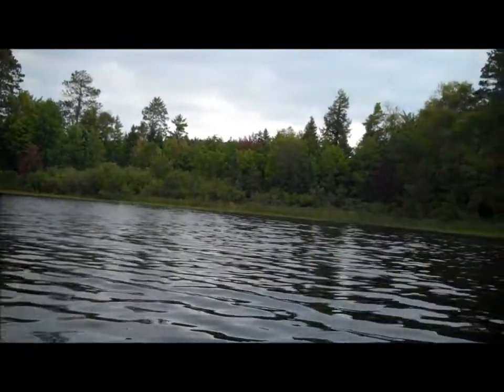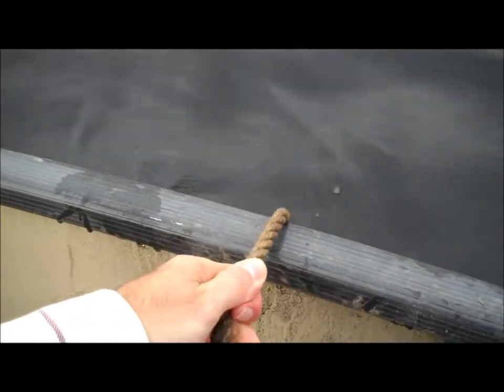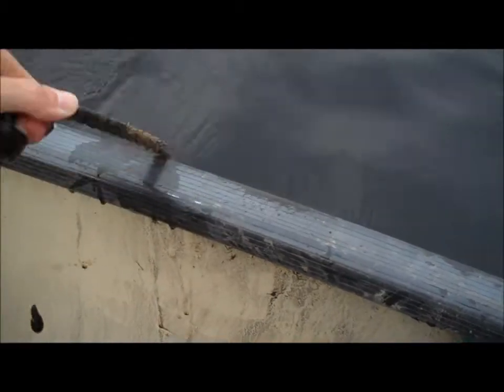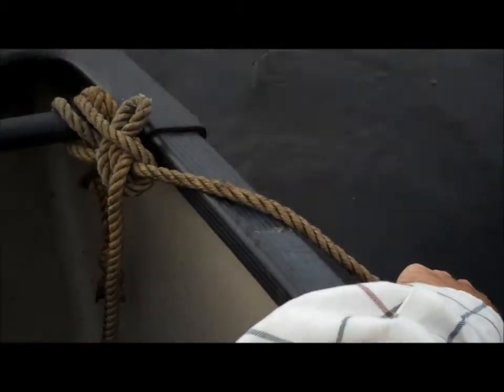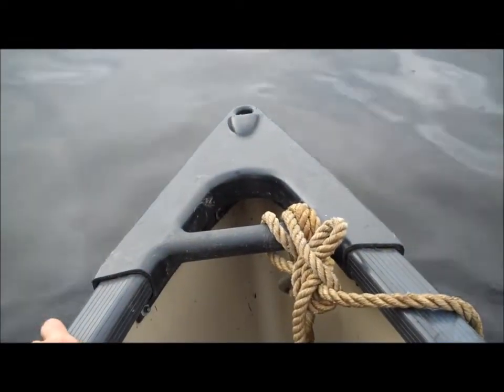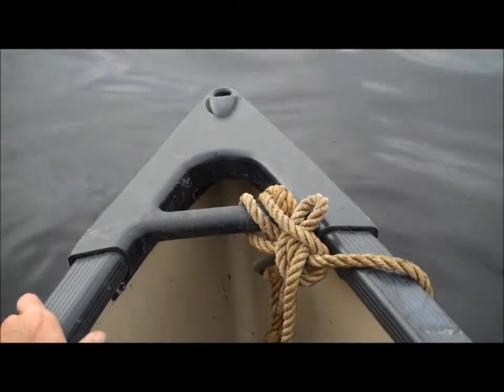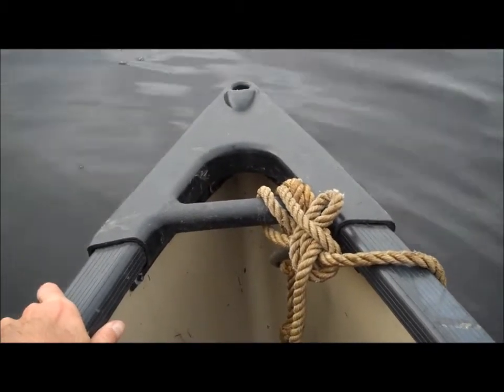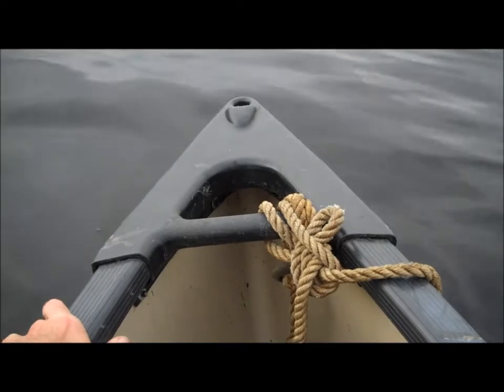Blind Guy's Guide: How to set an Anchor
I'm just a regular guy who can't see what he's doing half the time. Makes life interesting. Let me help you by giving you blind guy advice.